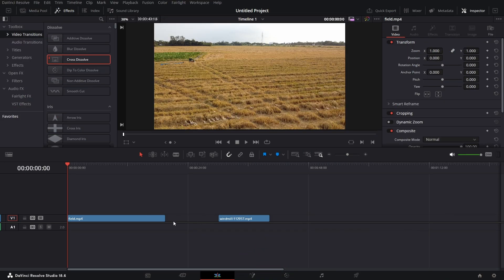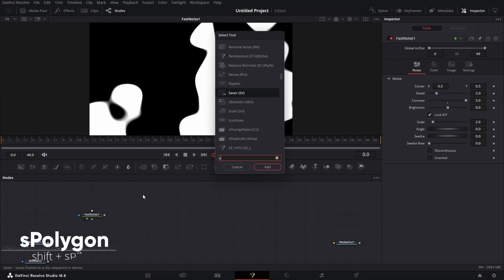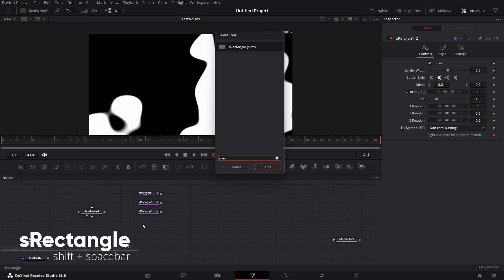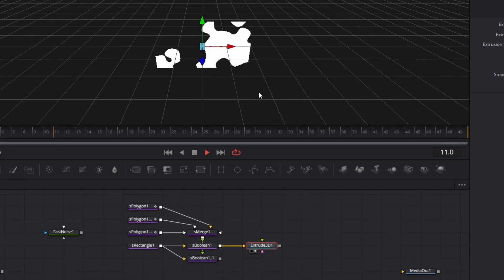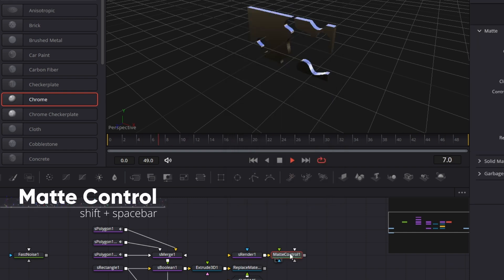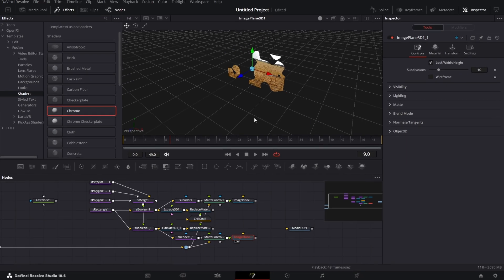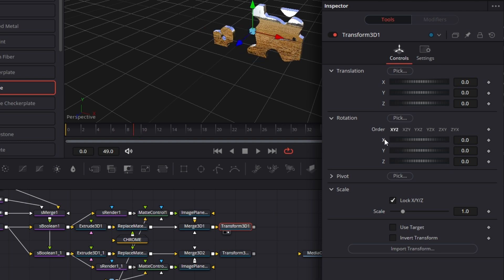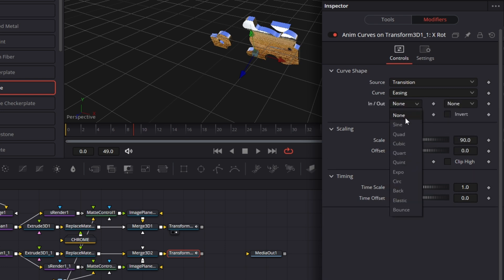Crazy 3D Noise Wipe | Davinci Resolve 18.6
Hi everyone, I made a transition in a previous video which required the use of some tools in Krokodove (a fuse in Reactor). However, Krokodove is currently not updated to work just yet with  Davinci Resolve 18.5 upwards. This isn't necessarily the developer's fault but waiting on Blackmagic to make some SDKs available.

To address this in the interim, this ia a first in a list of videos that will be exploring how to get some of these Korkodove effects done natively in Davinci Resolve.

On this one, we will be using some interesting shape nodes alongside Extrude 3D to create a cool transition.

I've also included a free transition. Have fun with it.

I am open to potential topics you'd like me to get into.